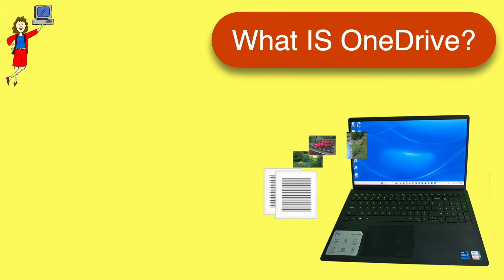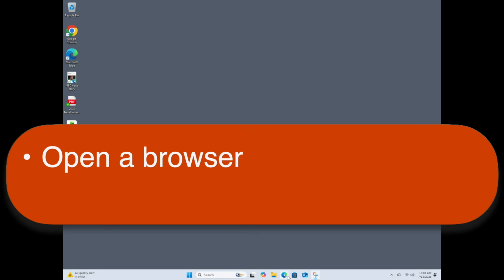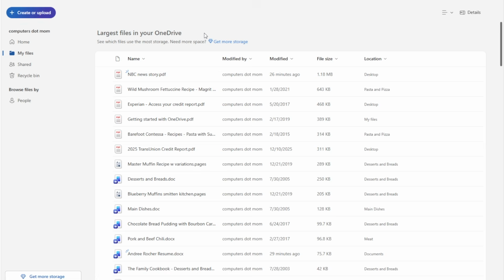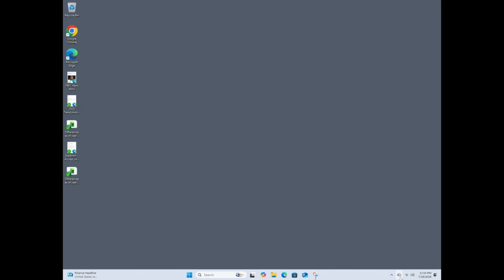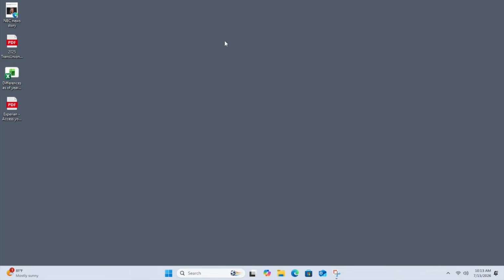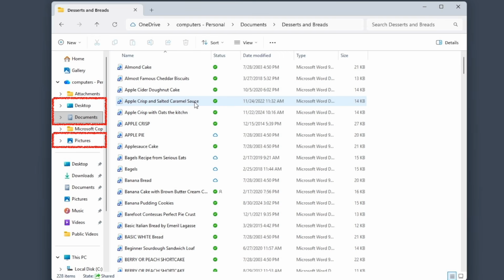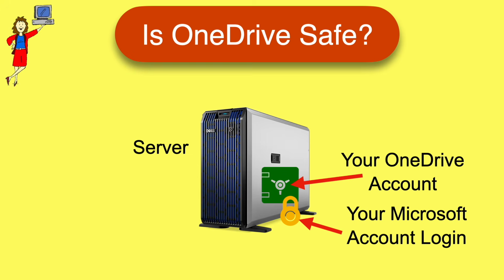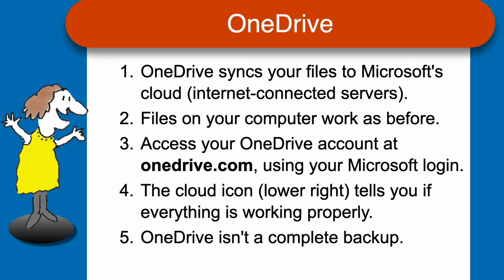OneDrive for Beginners, explained in plain English [2026]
Worried about losing your data? Not sure what OneDrive is or how to use it? This video is for you. We answer key questions like:
1. What is OneDrive?
2. Am I already using it? How do I tell?
3. If not, how do I start using it?
4. Is OneDrive working properly?
6. How do I access my OneDrive files?
7. What gets synced to OneDrive?
8. Is OneDrive safe?
9. Do I still need backup if I'm using OneDrive?